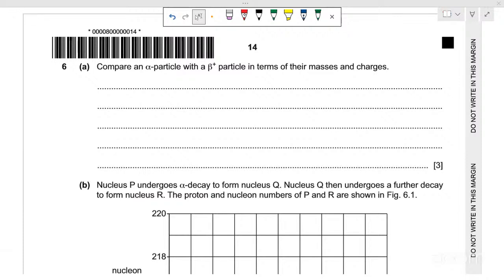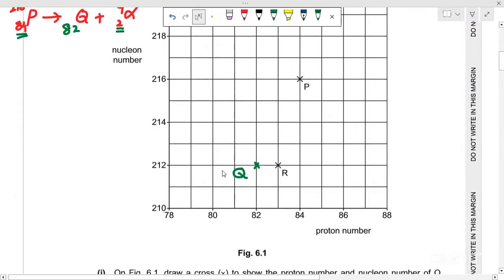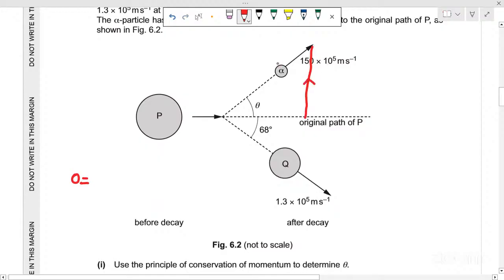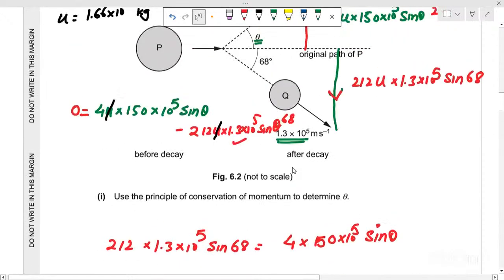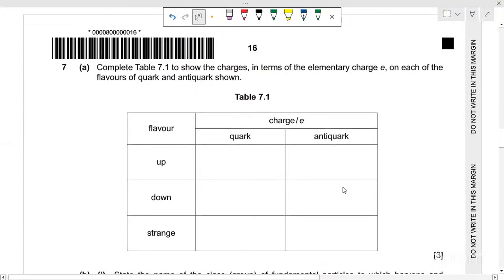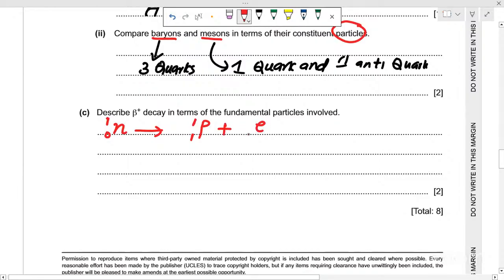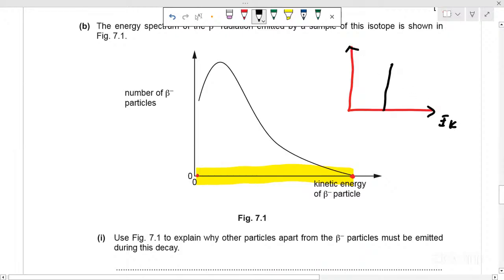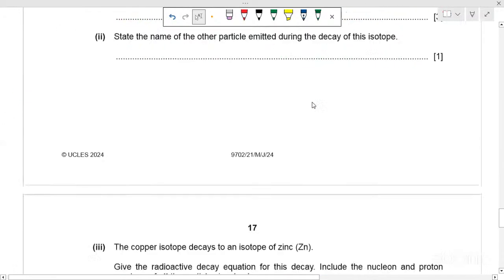AS Physics nuclear physics paper 2 past papers questions